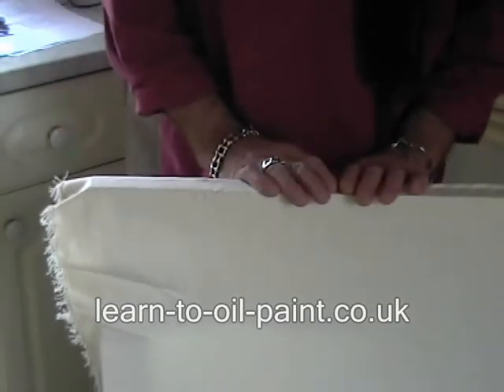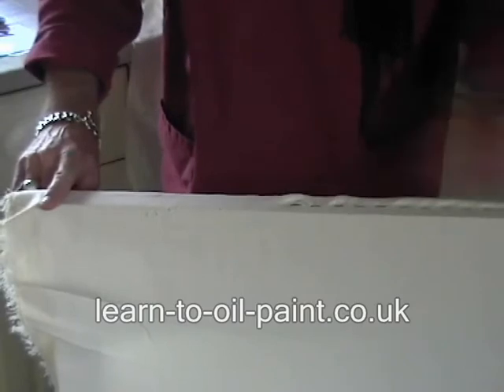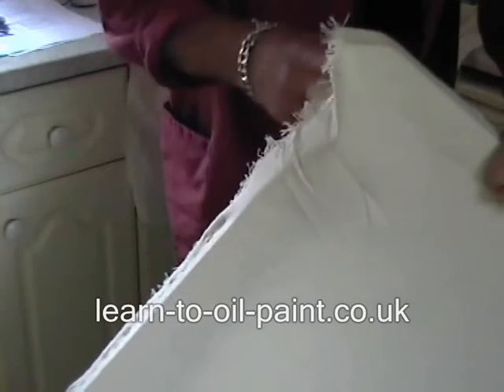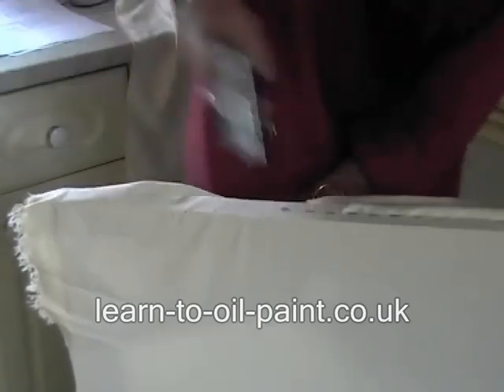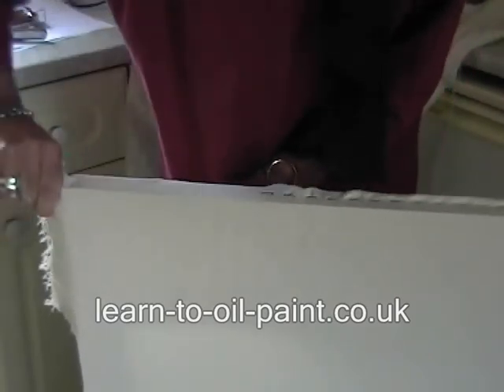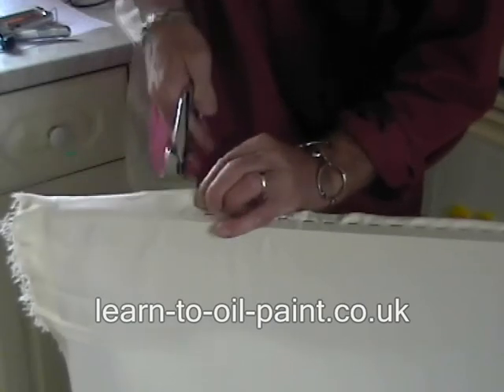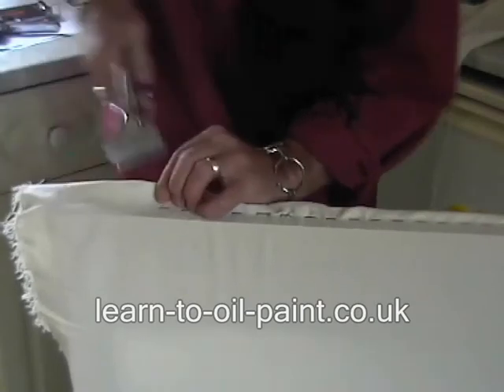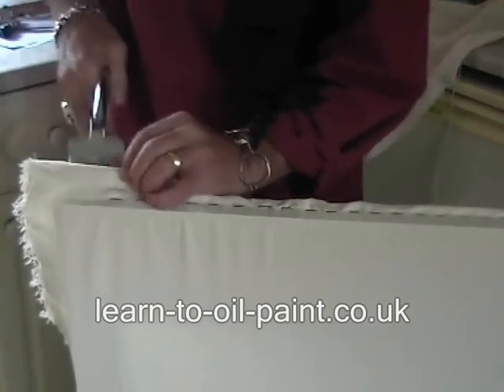How To Paint a Portrait - Portrait Painting in Oil Part 3 from DVD Class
- How To Paint a Portrait - Fourth lesson from the how to paint a portrait DVD. The DVD contains four hours worth of oil painting classes.